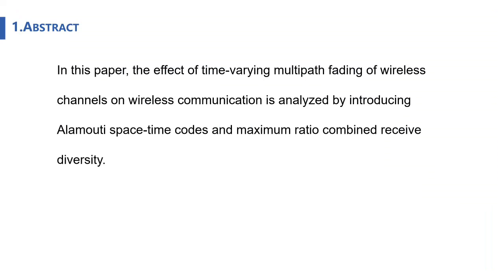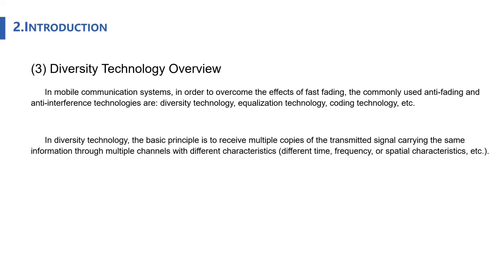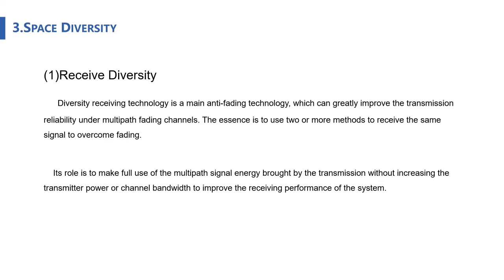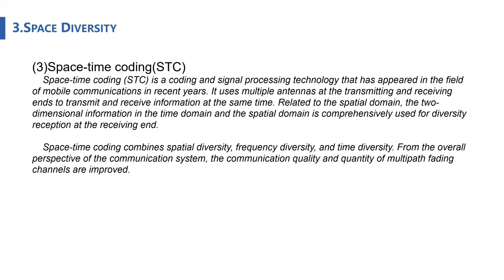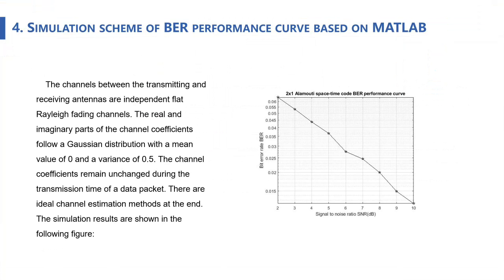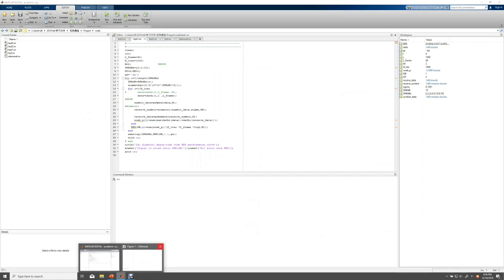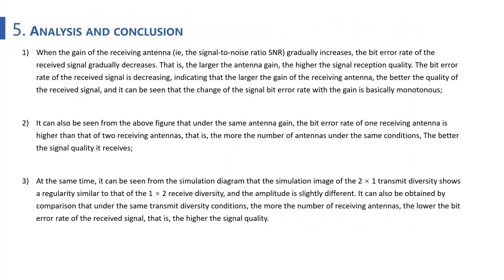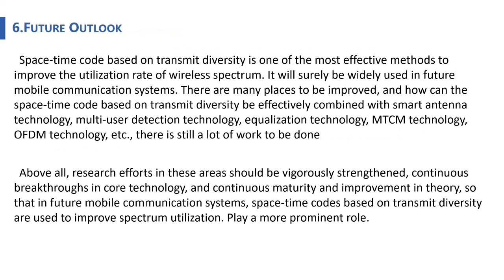Wireless Communication Project Presentation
Jinheng Chen Presentation